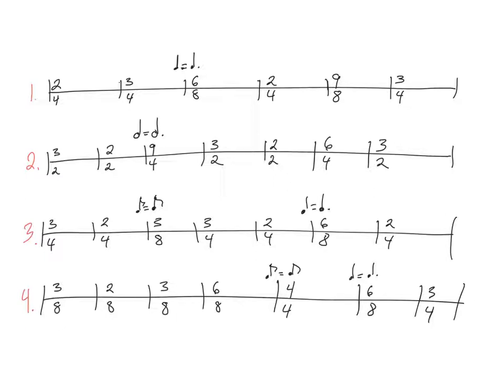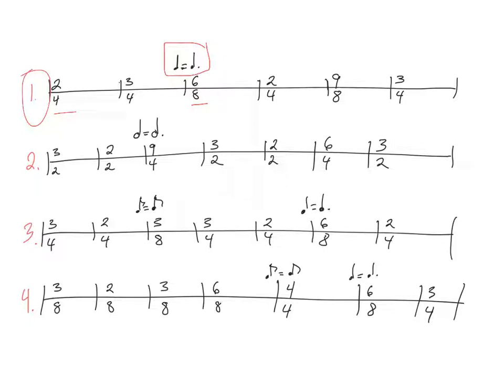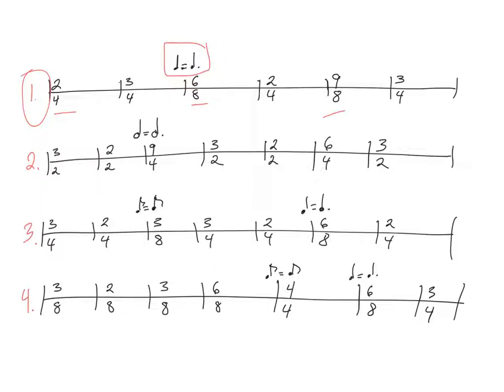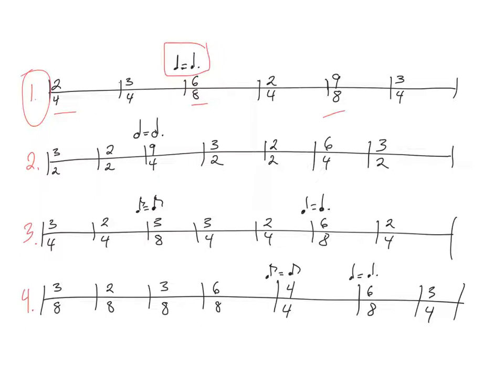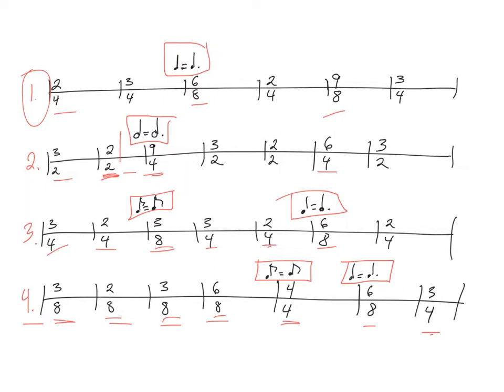Changing meters exercise. Steady note value and steady beat value.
Changing meters exercise, with a steady note value and steady beat value. (More explanation below!)

There is no rhythmic dictation to go with this one. It is just a chance to practice conducting through these meter changes. It is heavily pedantic, so if I’m moving too slowly for you, you could still freeze the first bit of the video and just see how easily you can do it without help.

To perform or take rhythmic dictation in changing meters like this, it is almost essential to have this conducting skill be fluent, so your brain can focus fully on the rhythmic patterns.

Some useful background information, if you're just joining in:

Time signatures have a top and bottom number. Like fractions, the bottom number is a denominator (gives you a note value) and the top number is a numerator (tells you how many of that note value are in the measure.) So, a 4/4 meter means there will be four quarter notes in each measure. And a 6/8 meter means there will be six eighth notes in each measure.

However, we have some conventions around time signatures. Most importantly, common time signatures like 2/4, 3/4 and 4/4 are called "simple meters." They will generally be conducted exactly as they look. 2/4 will be conducted in two quarter note beats. 3/4 will be conducted in three quarter note beats. 4/4 will be conducted in four quarter note beats. 2/2 will be conducted in two half note beats.

Meters where the top number is a multiple of 3, like 6/8, 9/8 or 12/8, are called "compound meters" and are generally conducted in groups of three of the denominator. So 6/8 is conducted in two groups of three eighth notes, or, to put it another way, two dotted quarter beats. (This is also how it is beamed.) Similarly, 9/8 is three dotted quarter beats, and 12/8 is four dotted quarter beats.

All of the above are very common meters, and are usually handled as described above. This exercise has a few slightly less common meters, and how you handle them depends on a reasonable assessment of the tempo, the note values and how many there are. At a brisk tempo, it would be silly to conduct (or conceptualize) a 3/8 measure in 3. It would usually be best then to conduct it in 1, unless it would be clearer to conduct or conceptualize it in 3. Conversely, if a tempo is very slow, one might actually conduct a 6/4 measure in 6 quarter note beats instead of two dotted half beats. (It will still be a compound meter.

In all meters, subdivision for notes smaller than the denominator is always done evenly unless otherwise noted, ie: with a triplet.